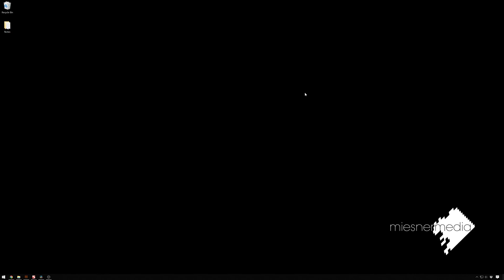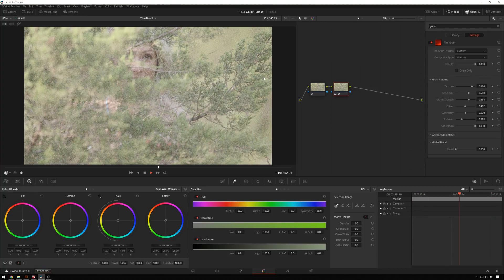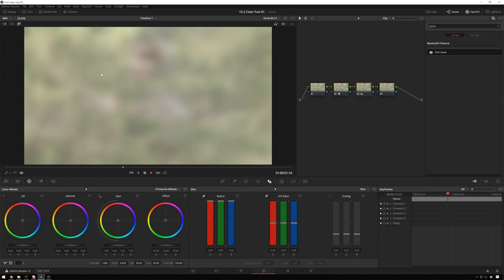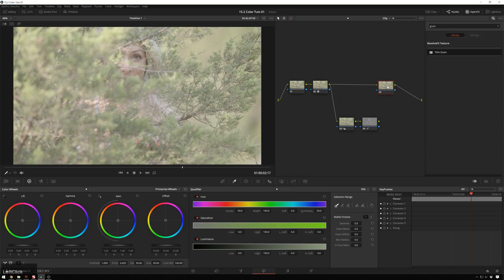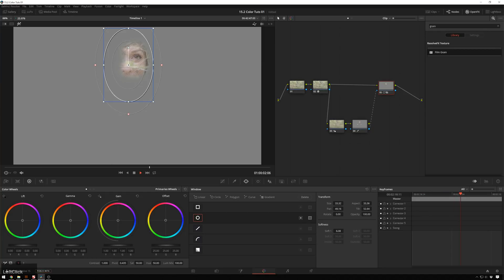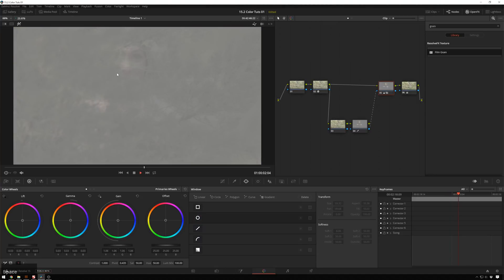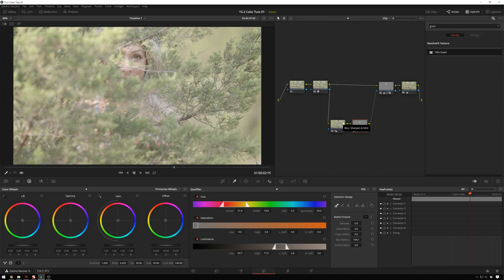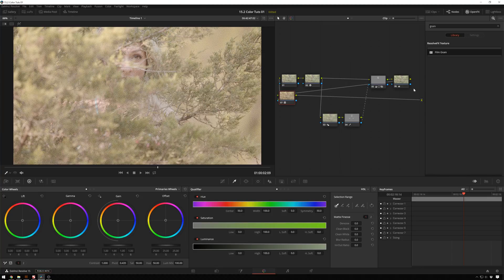Quick Trick for Qualifying Noisy Footage in Davinci Resolve (Tutorial)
In this quick Davinci Resolve tutorial Theo shows you a cool trick for getting better qualifier keys on Extremely noisy footage. Enjoy :)